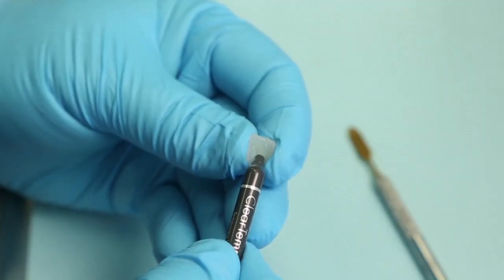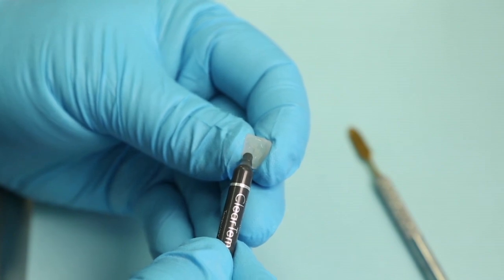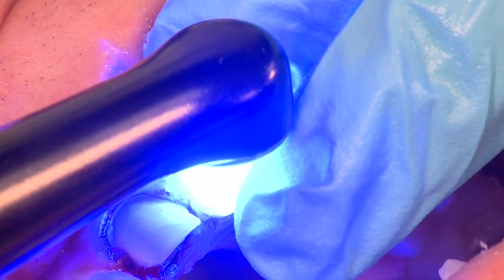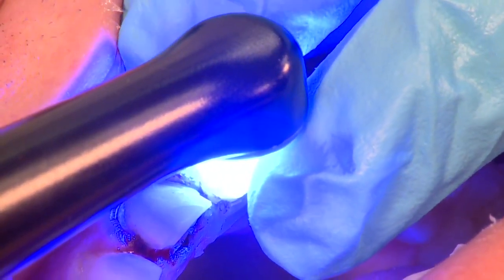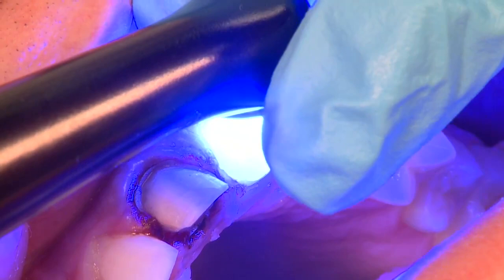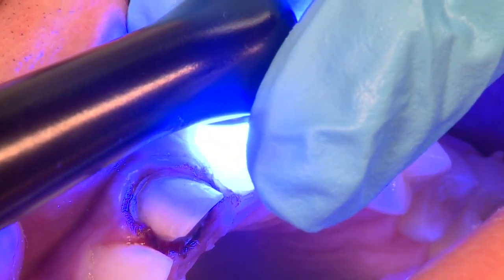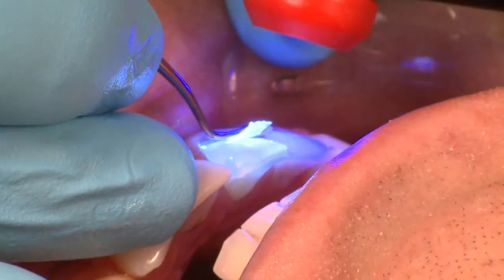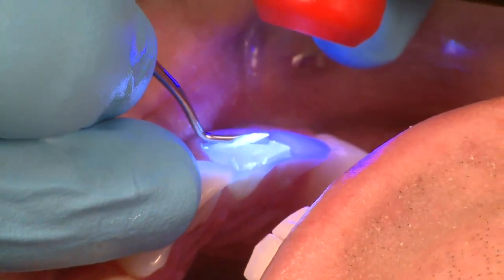KMC-ULTRADENT-Dr Dan Fischer on ClearTemp LC